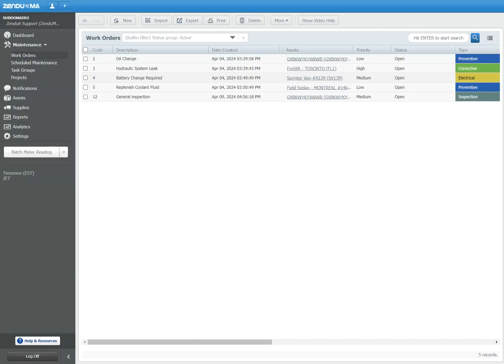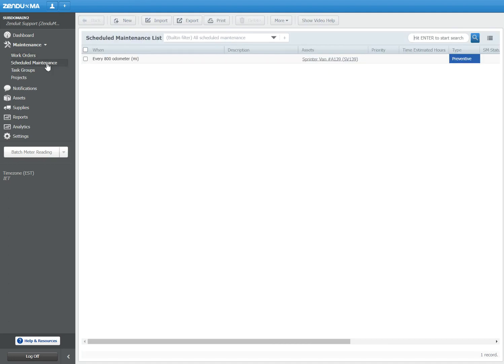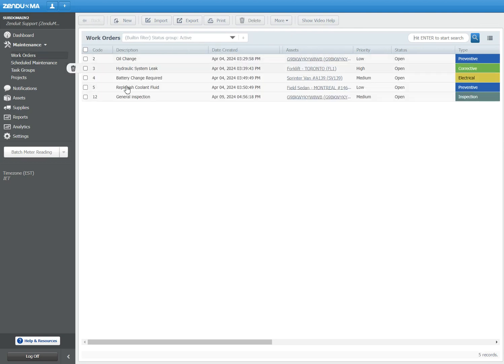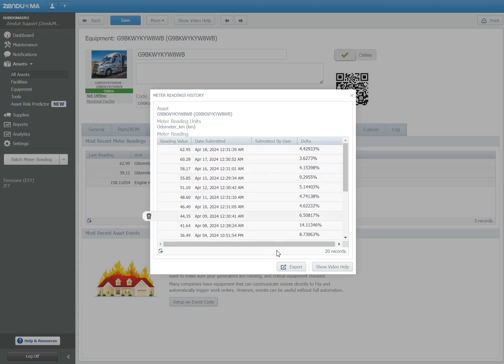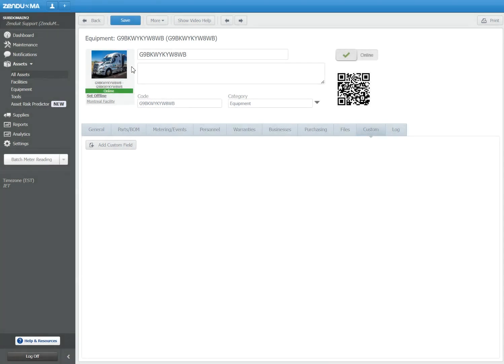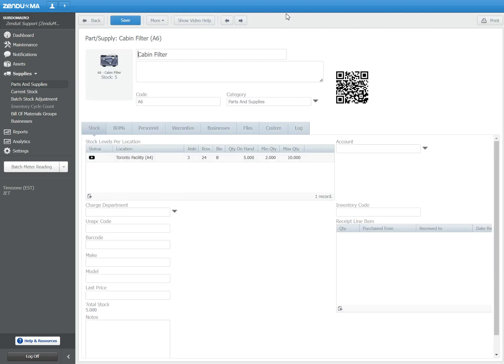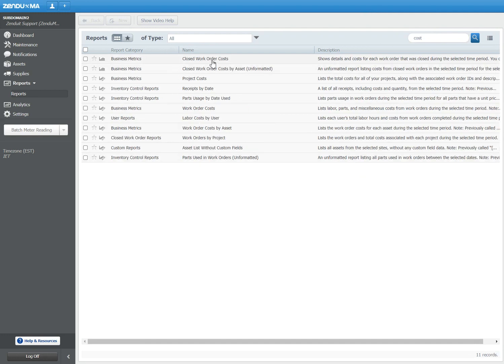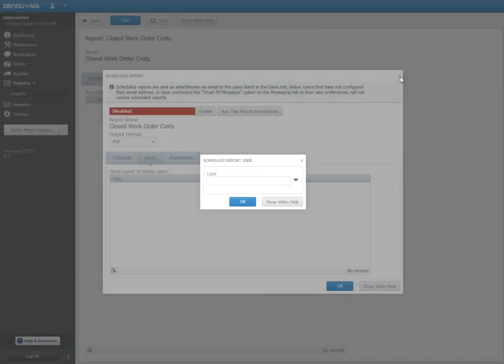Zendu Maintenance Solution Overview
Explore Zendu Maintenance’s essential features for fleet management in this video. Learn about its modules—Maintenance, Assets, Supplies, and Reports—and see how it simplifies work orders, asset tracking, and inventory control. Perfect for fleet managers seeking efficient operations.